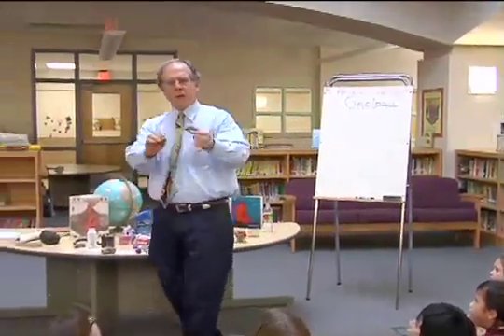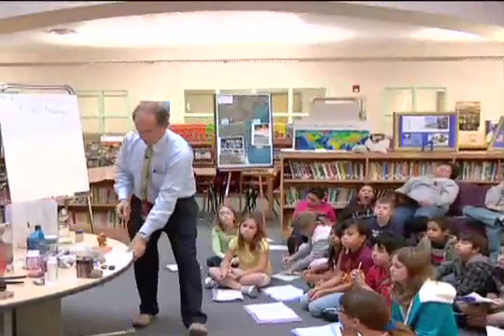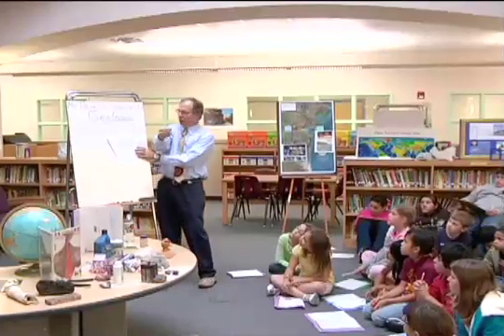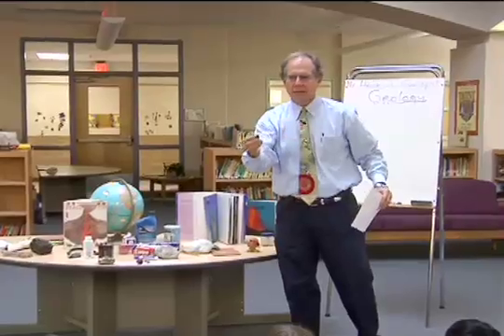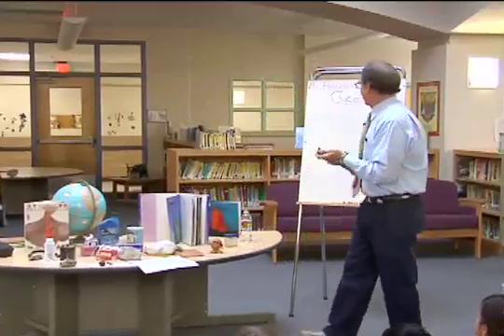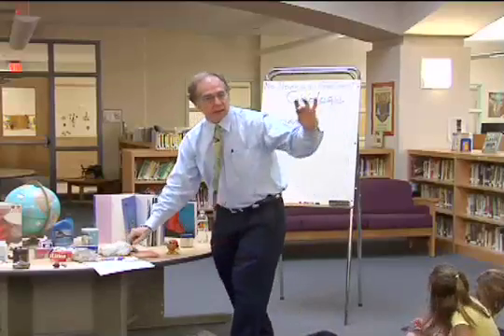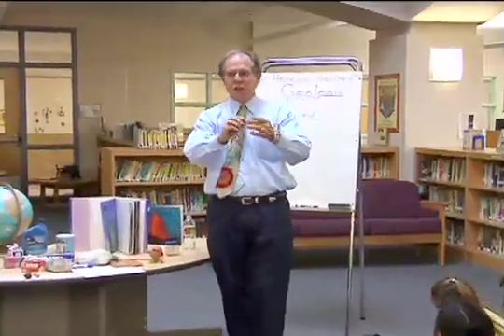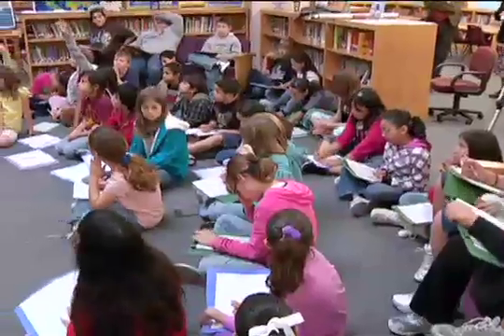Graphite - The Writing Rock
Owen Hopkins speaks to students at Tuloso Midway Elementary School about the mineral graphite. He writes with a piece of graphite and, with the help of the class, explains how graphite is ground into cylinders and made into pencils.